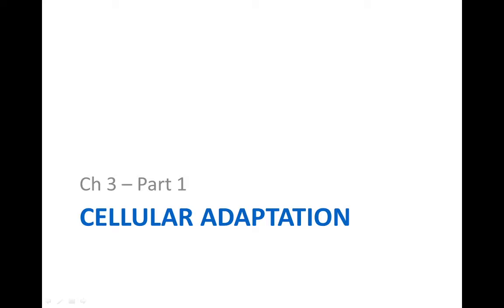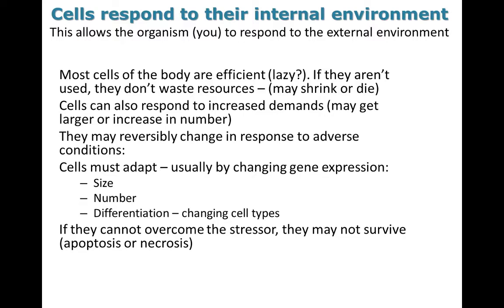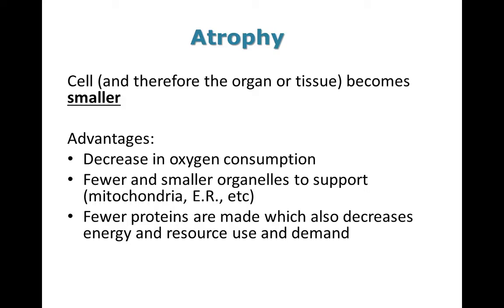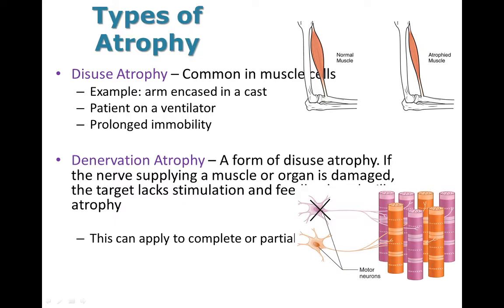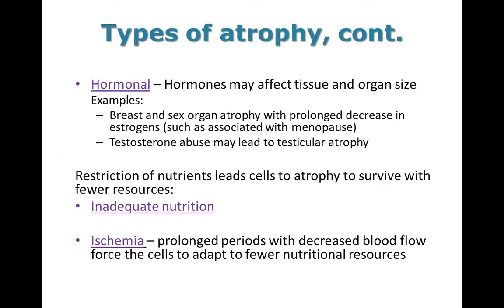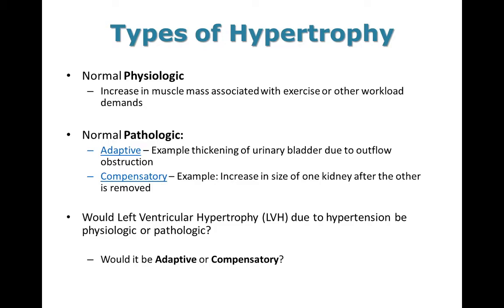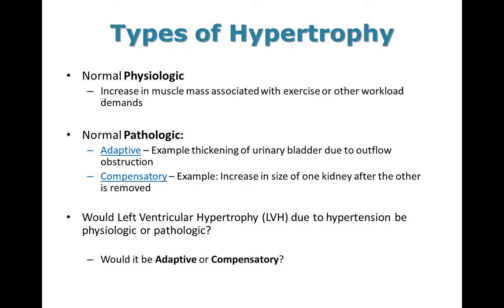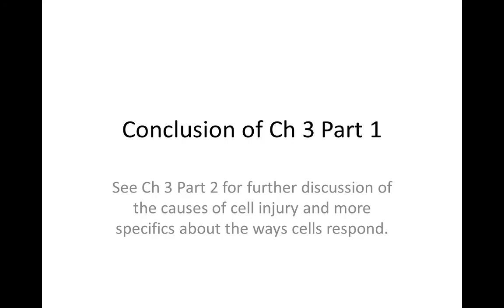Pathophysiology Ch3 Part1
Cellular Adaptation, Injury and Death